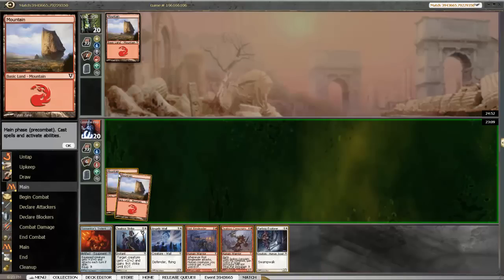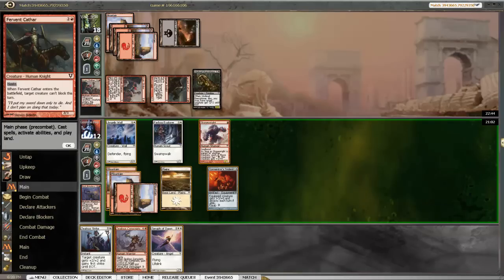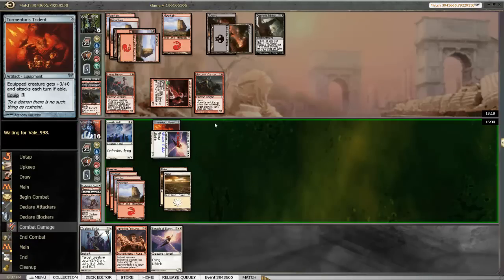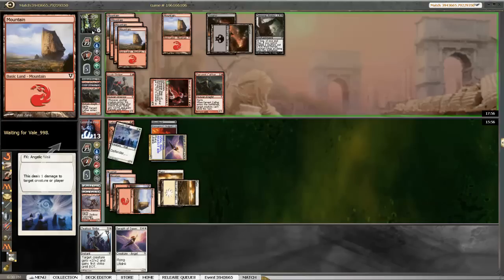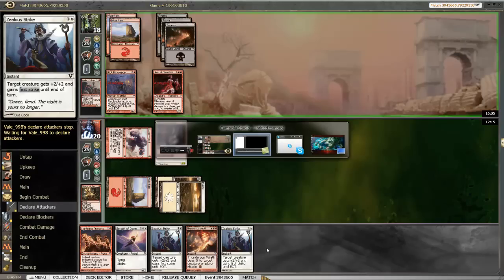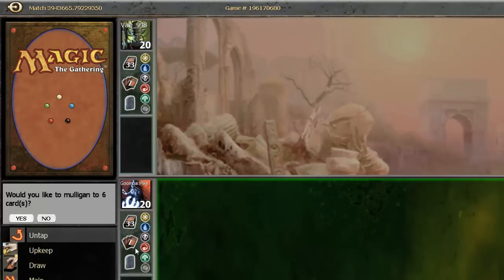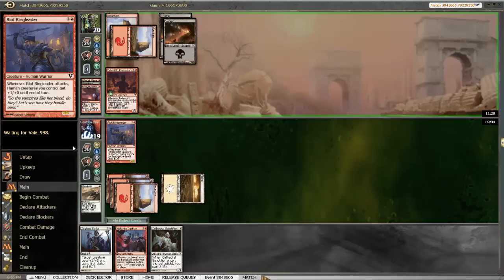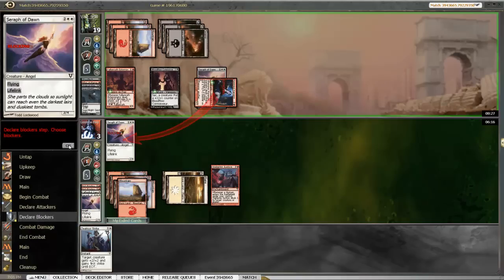AVR Draft 3- Round 2 Goomba Mike mtgo avacyn restored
Here is round 2 of Goomba Mikes 3rd Avacyn Restored magic the gathering draft for themtgnoob.  Show him some love in the comments section and by liking his vids, so he continues to bring great insight to the channel and tournament scene.